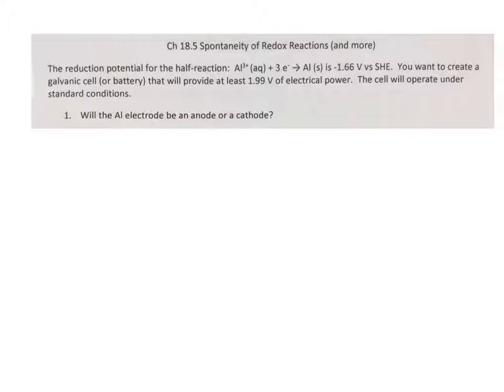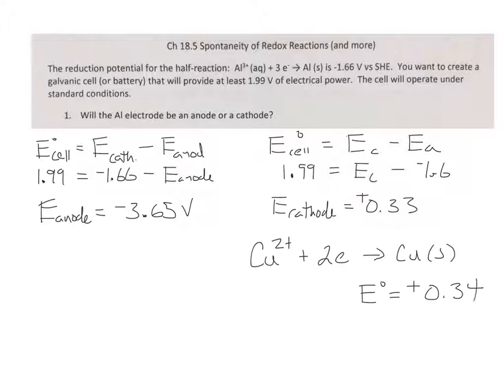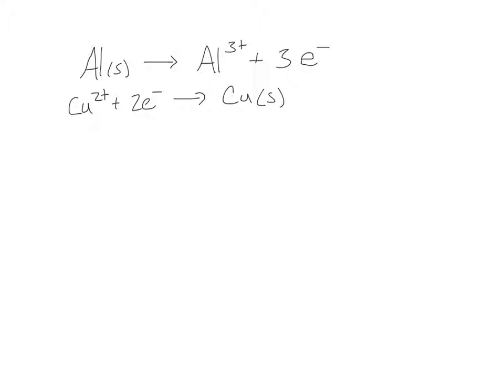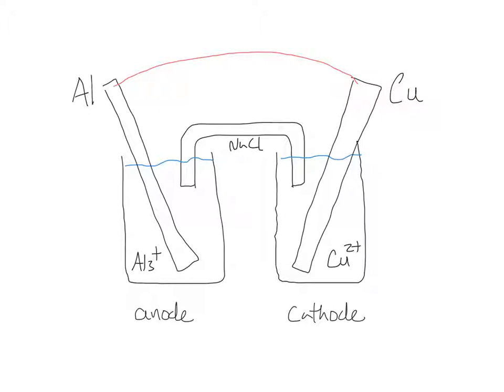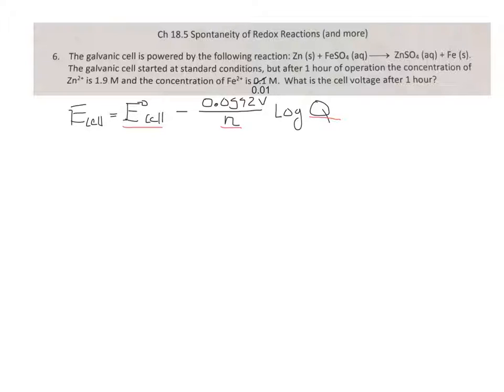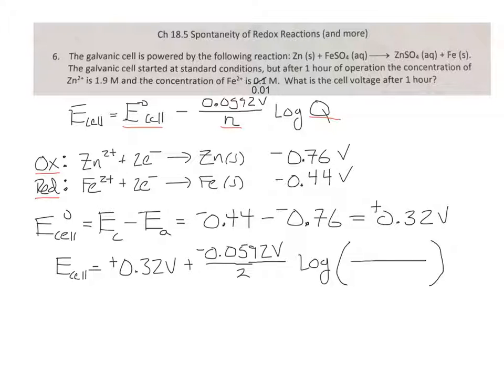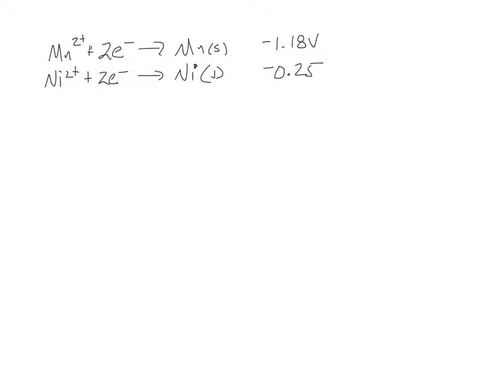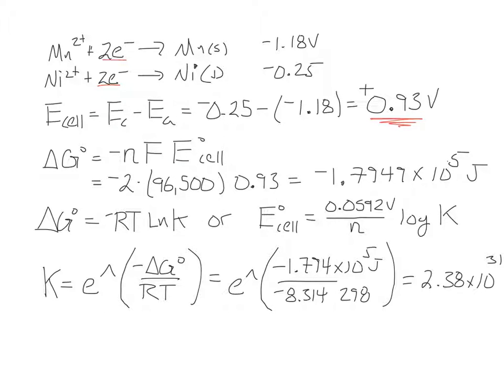Worksheet 18.5 spontaneity